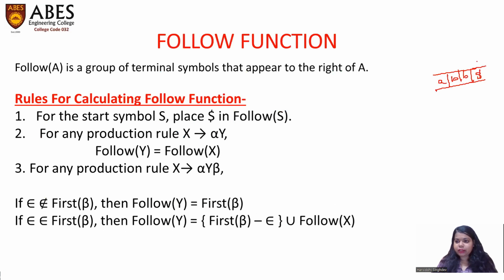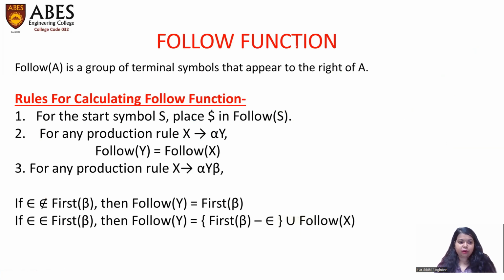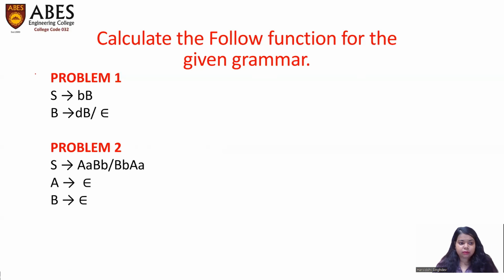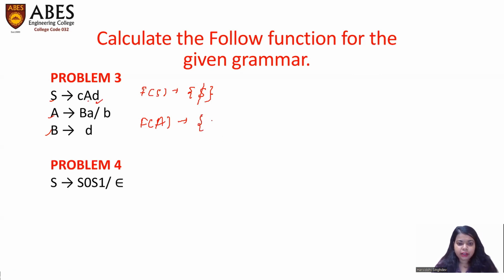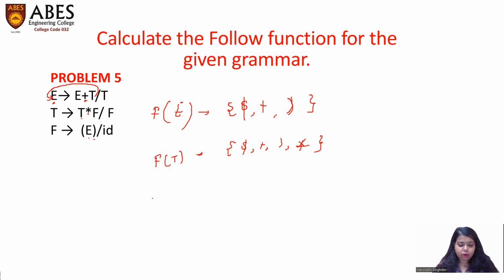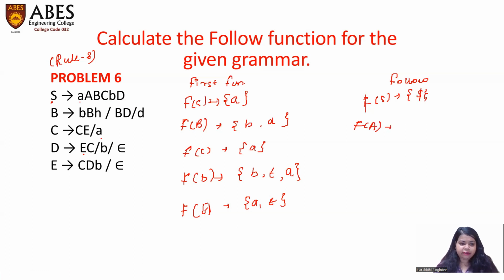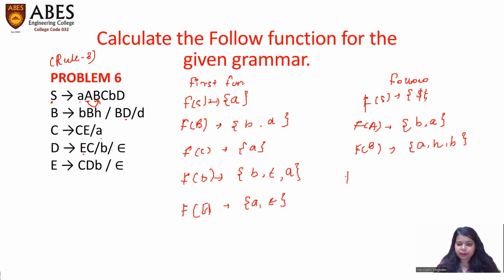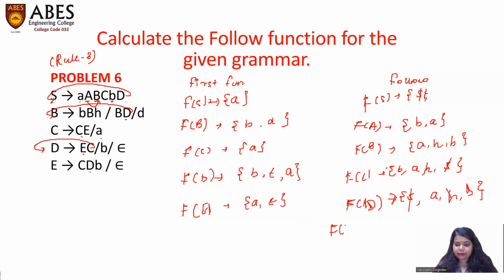Follow Function in Predictive Parsing | Top Down Parsing | Compiler Design